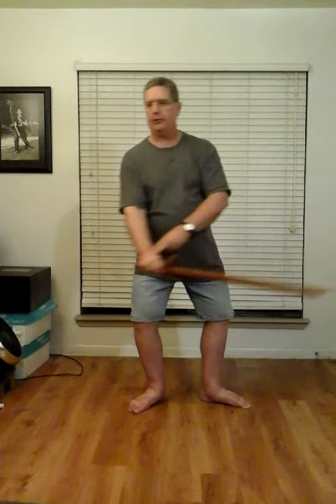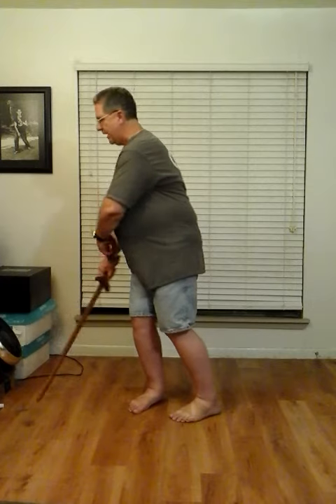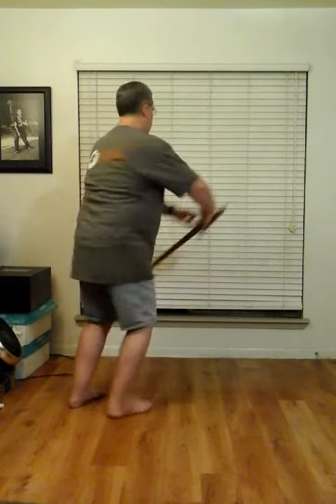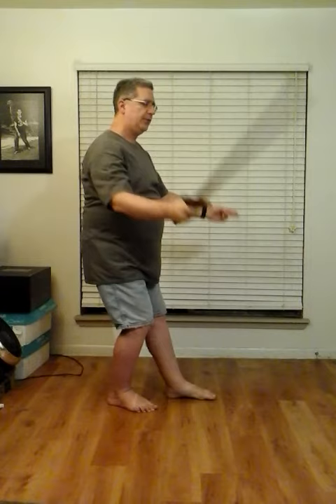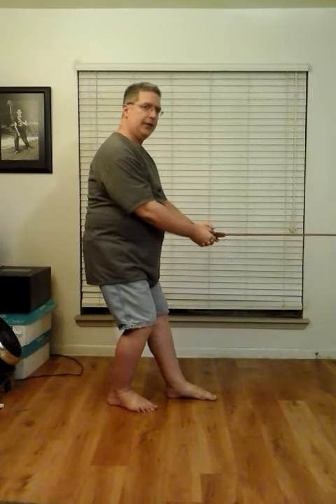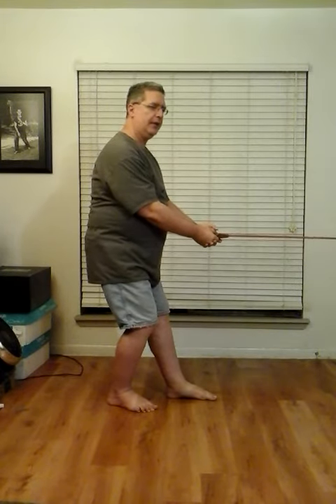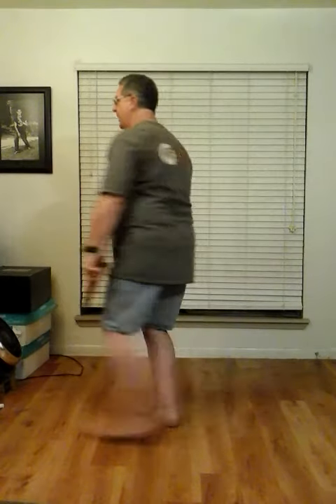015 Black Dragon wags Tail, Wind Rolls Lotus Leaf, Lion shakes Head, Tiger hugs Head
If you have any Questions about what I am demonstrating, please ask in the comments and I will try to answer them.

I am making videos to help people who cannot come to class due to COVID-19. If these videos help you or if you think they could help others, please consider making a donation to keep them coming.

Black Dragon Wags Tail: Right foot steps backward and rotates out,  Sword slicing down in front of you.
Wind Rolls Lotus Leaf: Leading with Hilt of sword, circle up counterclockwise
Lion Shakes Head: Circle around to right, pivoting on ball of right foot, 180 degrees, hands opening outward
Tiger Hugs Head: Left foot comes forward as both hands grasp sword hilt.